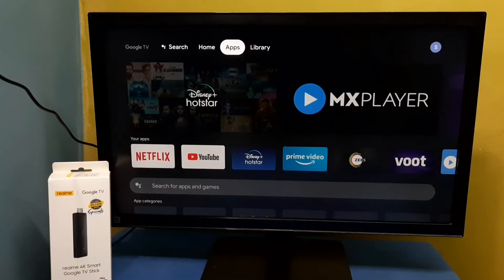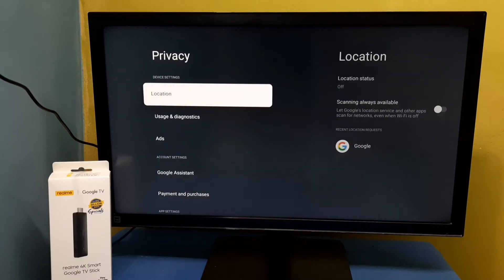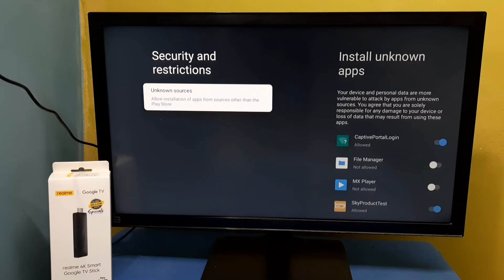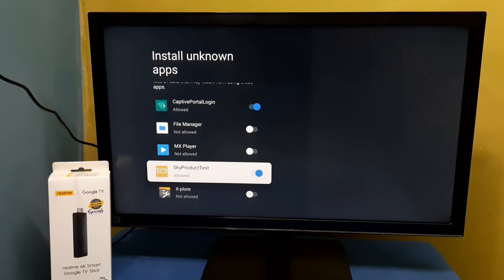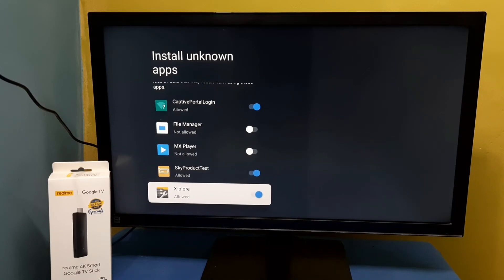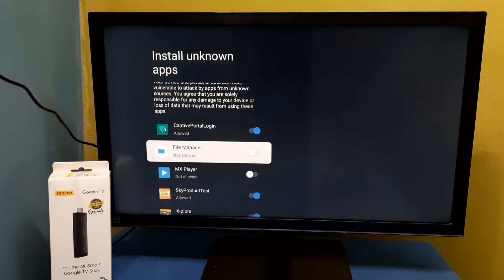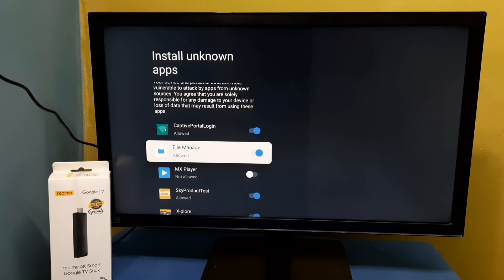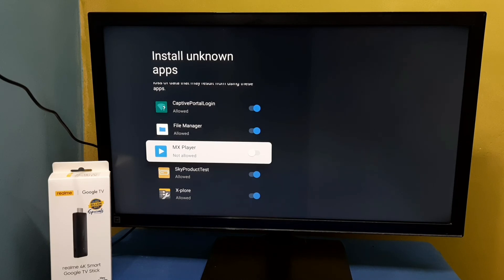How to Allow Install Apps from Unknown Sources in Realme 4K Smart Google TV Stick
Google TV,
Google TV Stick,
TV Stick,
android,
android 11,
android 12,
how to,